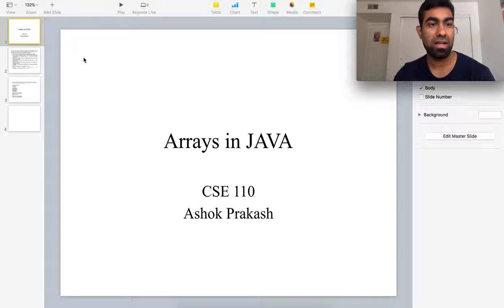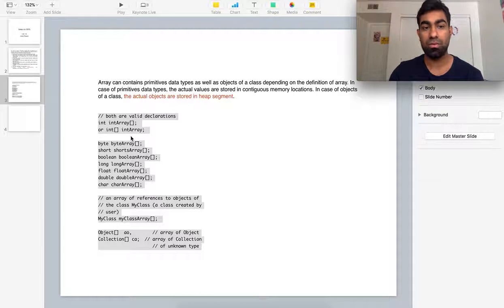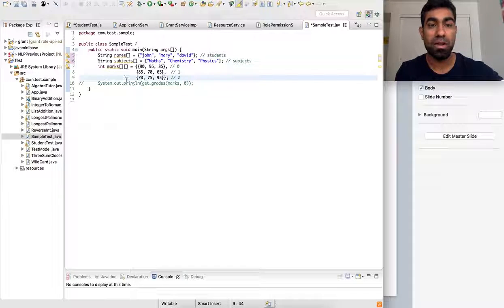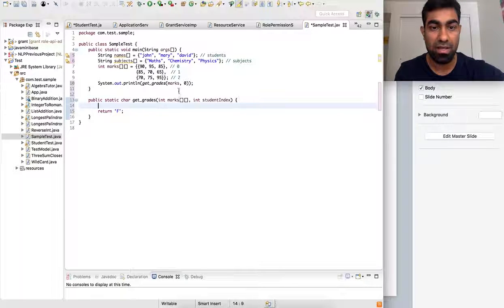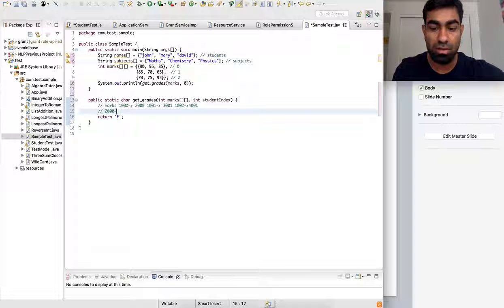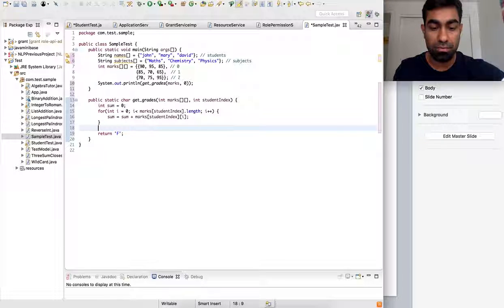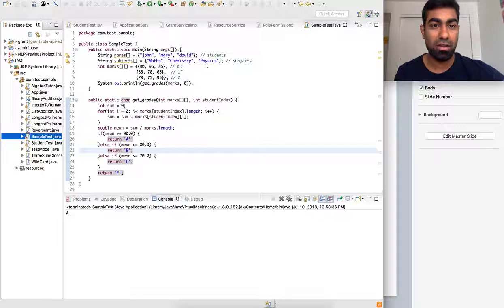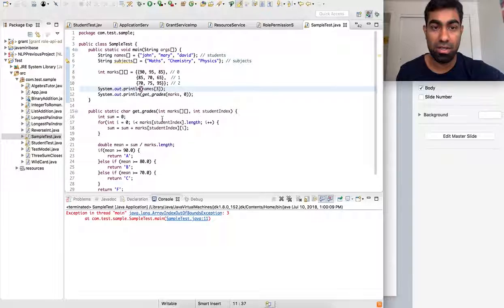Array in java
Covered basic concepts of Arrays in java with a sample program